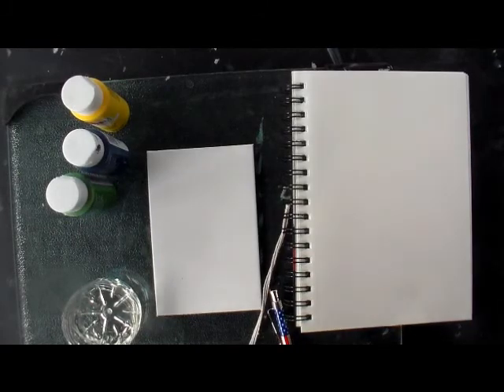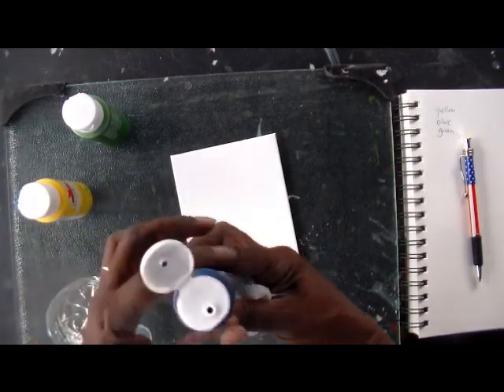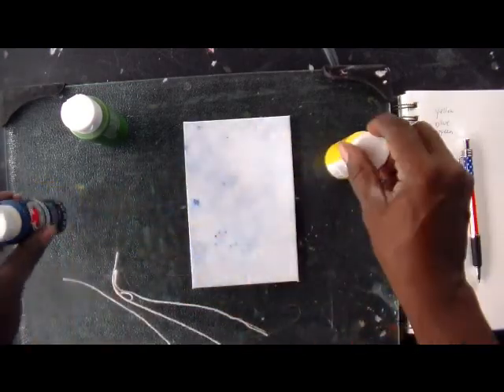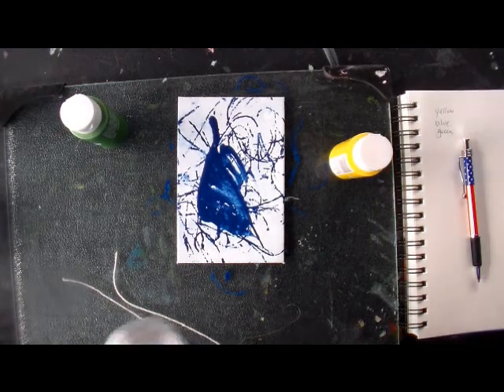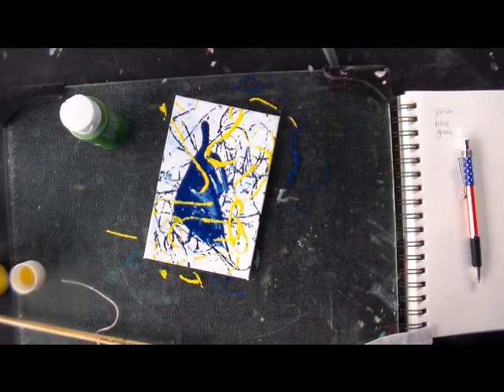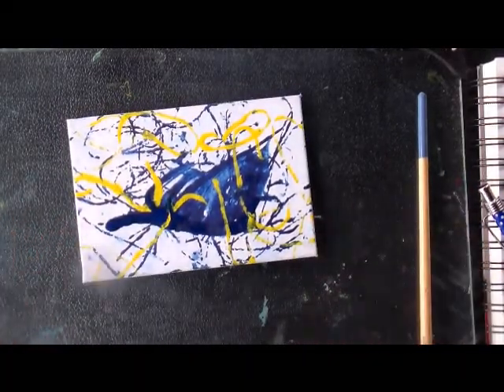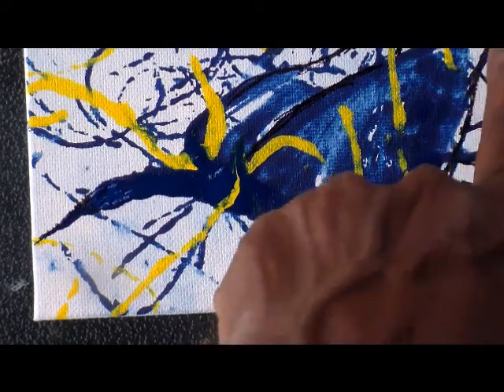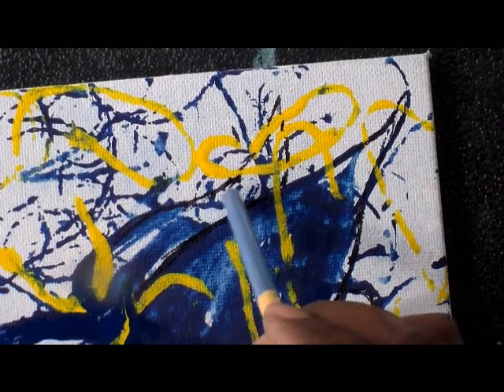Stingray String art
This is an intuitive piece. It's meant help you relax by tapping into your creative side. That mean you must let go of the controls a little and allow the markings you make show you what it wants to be...

You will need to select from your kit:
canvas panel
String
acrylic paint
small container/cup with water
gel pen (for detail work)

Happy painting and I look forward to seeing what you are inspired to create.